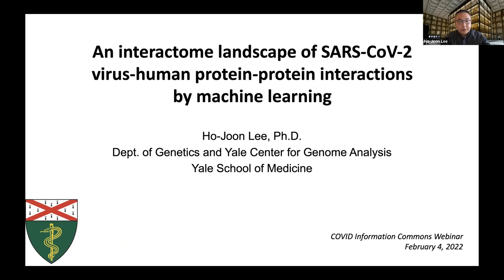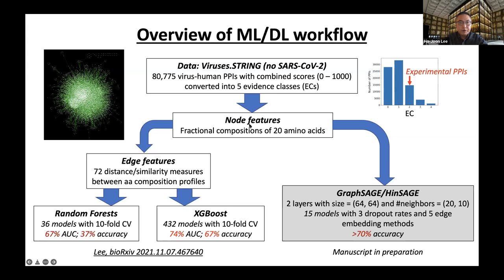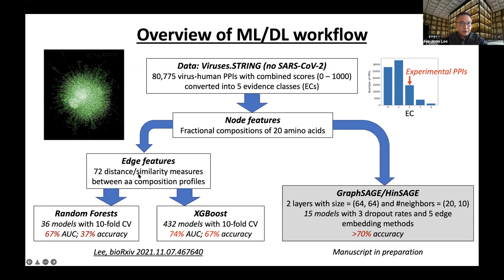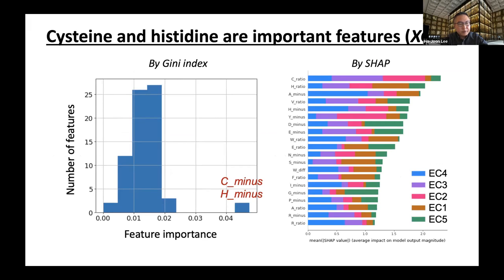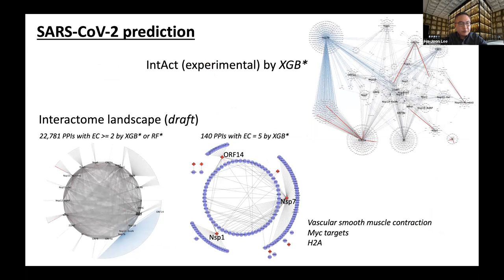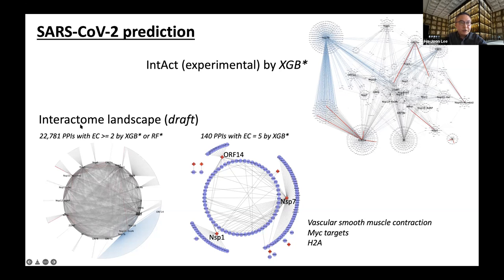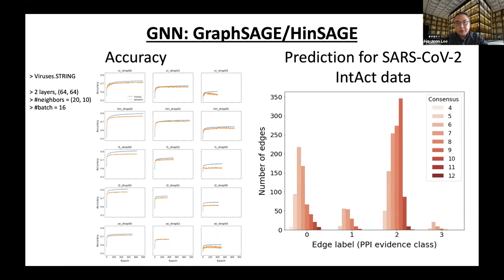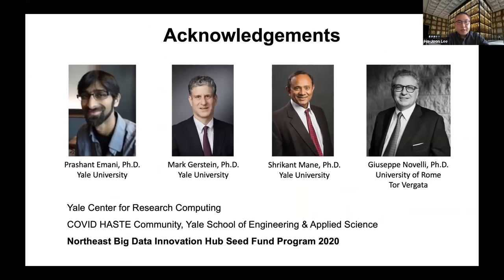COVID-19 Research Lightning Talk: Ho-Joon Lee, Yale University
Ho-Joon Lee, Yale University, A landscape of virus-host protein-protein interactions in SARS-CoV-2 infection in humans by machine learning. Funded by NSF Office of Advanced Cyberinfrastructure, Directorate for Computer & Information Science & Engineering (OAC/CISE) through the Northeast Big Data Innovation Hub Seed Fund Program.

👩‍🏫 Learn more about this Presentation and read English, or Spanish-language documentation